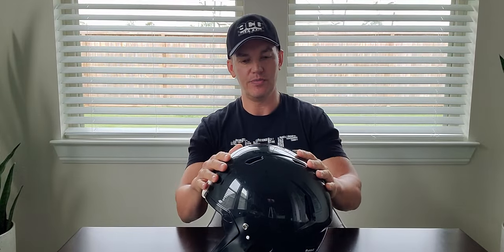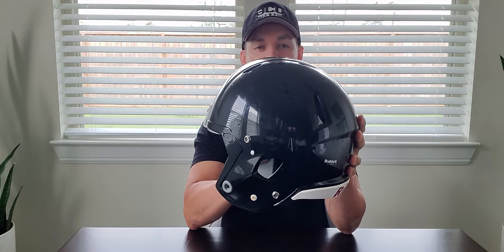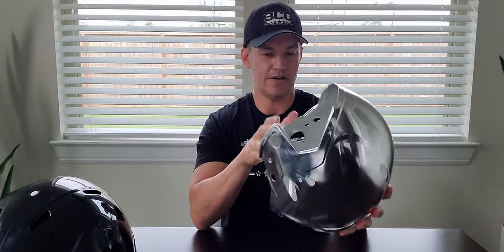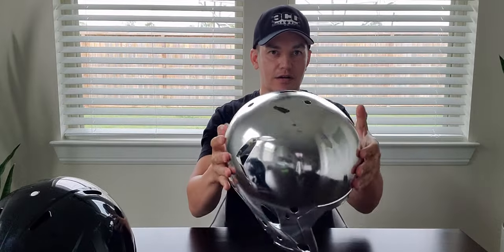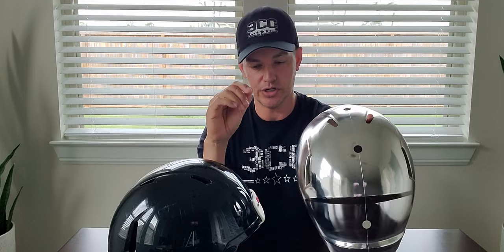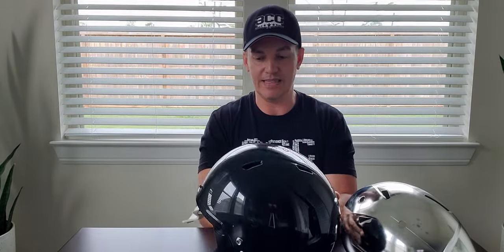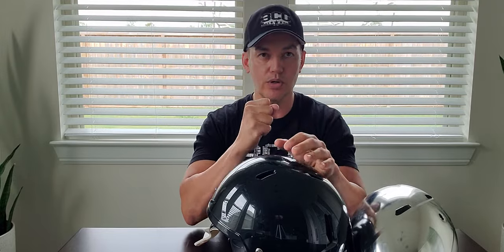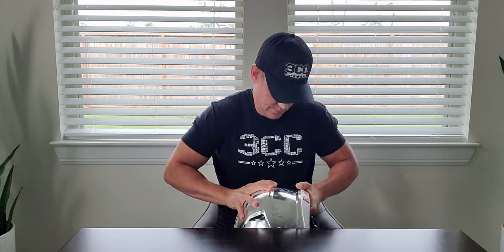New helmet color, the easy way... PART 1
Chrome your helmet in under 3 minutes... SERIOUSLY!